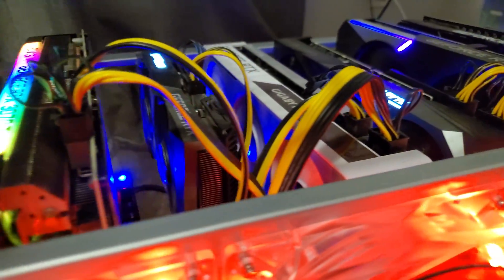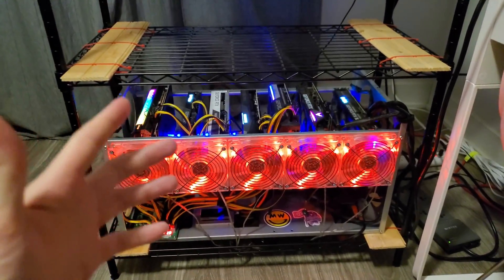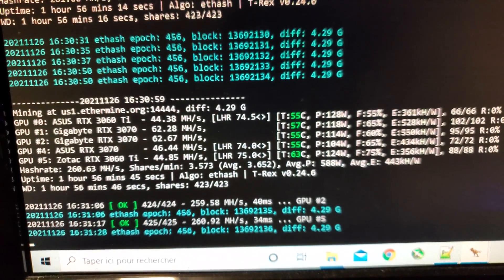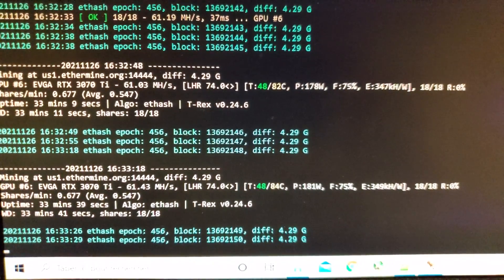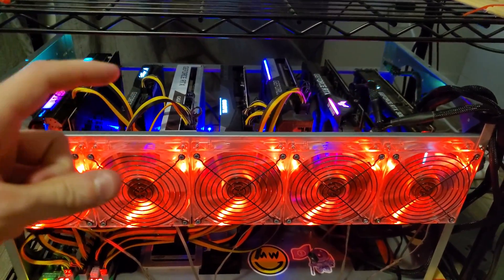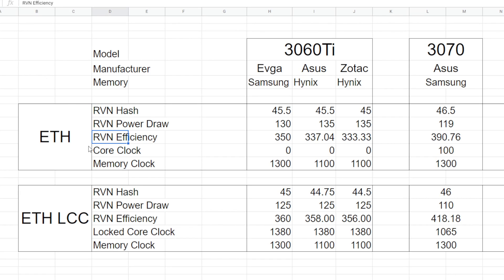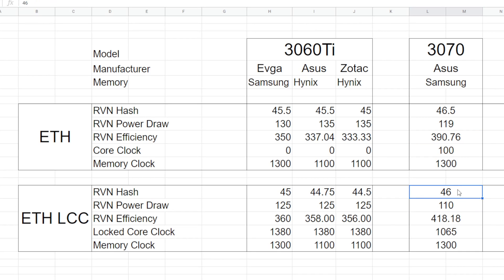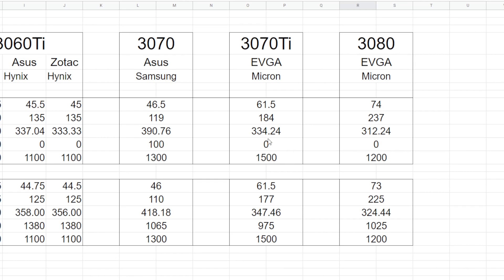Save Power Mining Ethereum on LHR GPUs using Locked Core Clock!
After testing out the latest version of T-Rex (0.24.6/0.24.7), I was wondering if it would be possible to save some power on my LHR cards mining Ethereum by using Locked Core Clock. This is something that works extremely well on 1660 Supers, but I had yet to experiment with much on 30-series. Crypto Mining Insider beat me to it and tested out a lot of the same cards, so I will be using his locked core clock values for validation purposes, thanks to him! We will also try it on 3080, which I personally have not seen covered before. Will we save on power consumption?

CHAPTERS:
0:00 Intro
1:18 3060Ti (Hynix)
2:22 3070
2:56 3060Ti (Samsung)
3:20 3070Ti
3:53 3080
4:27 Comparing Locked Core Clock Power Consumption
5:27 Excel: Hashrates, Power Draws, Efficiencies & Overclocks

Crypto YouTubers
In case you didn't already know, you should most definitely check out these Crypto Mining Youtubers. I learned most of what I know from these guys along with doing my own research, which I strongly recommend you all do:

Check out these other great Crypto YouTubers, they deserve more Subs!